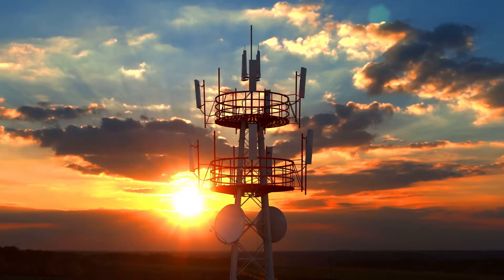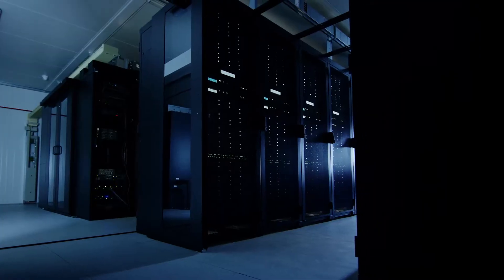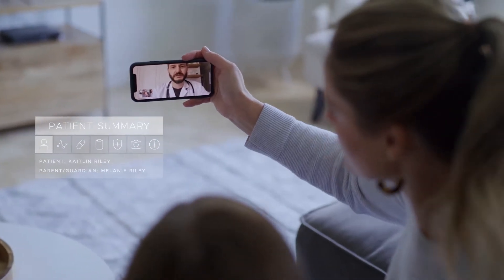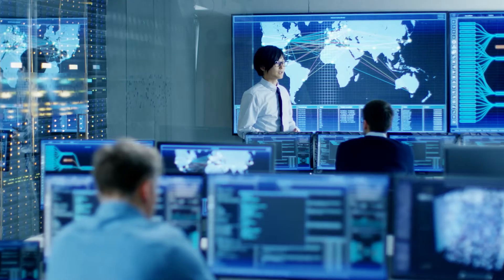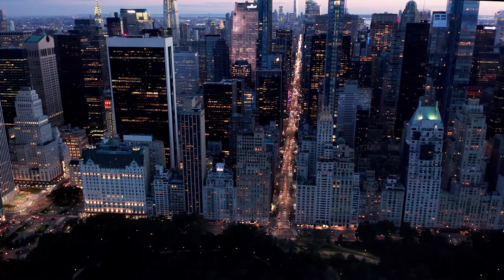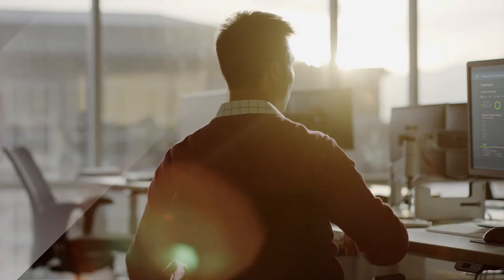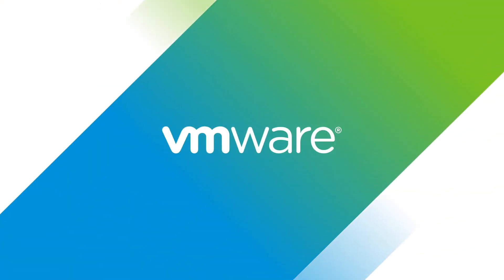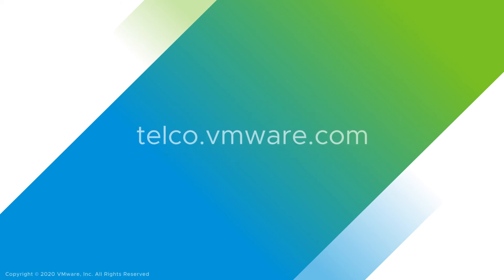VMware Telco Cloud Platform Overview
VMware Telco Cloud Platform - Modernize your cloud for 5G with consistent horizontal infrastructure and multi-layer automation.